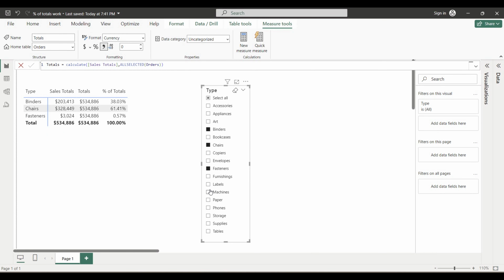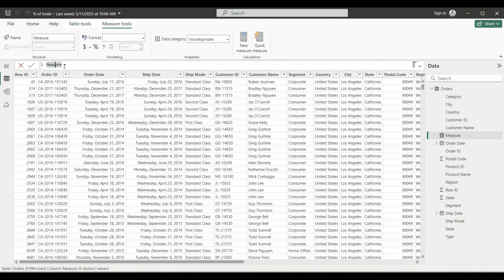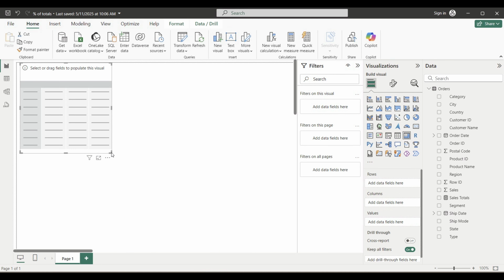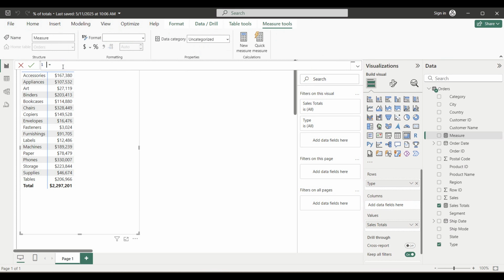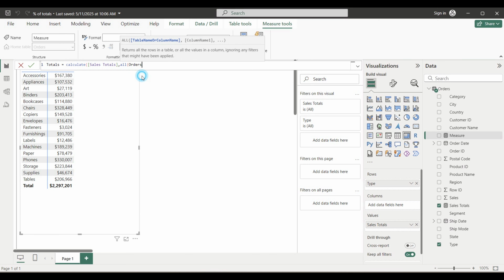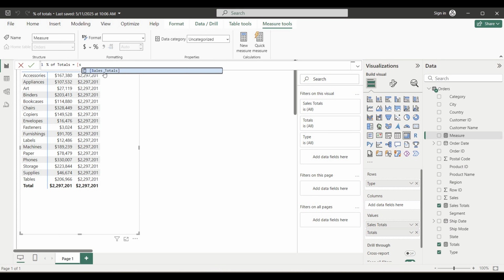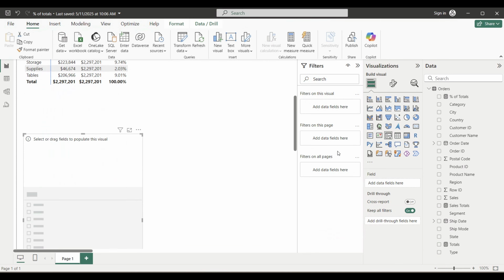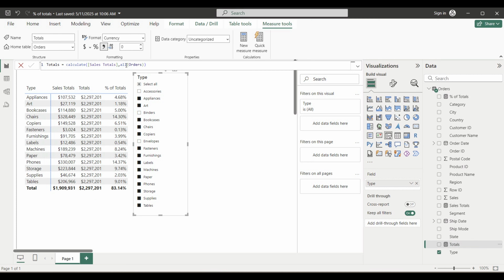% of Totals in Power BI. Tutorial for beginners, Data Analysts, Business Owners.